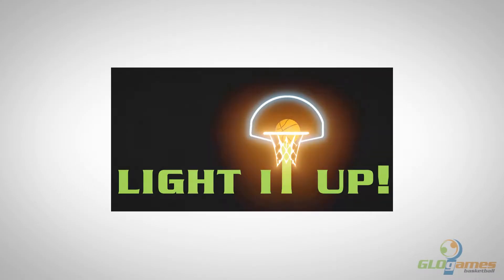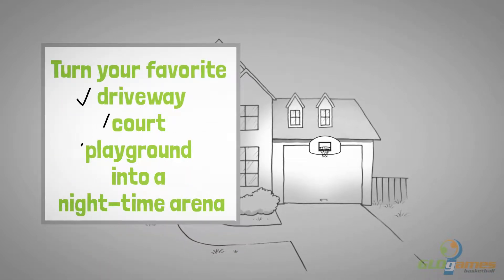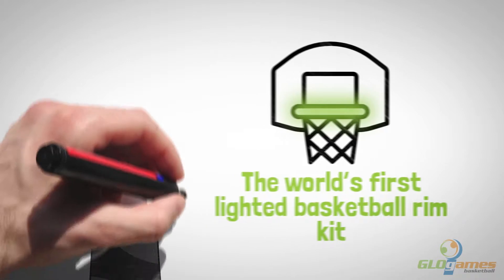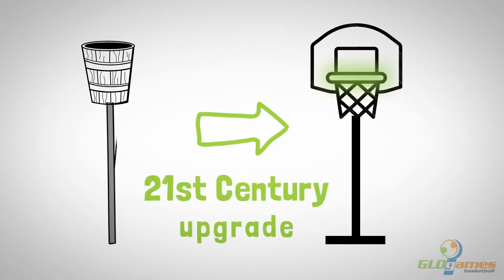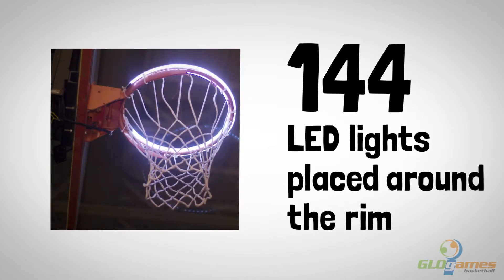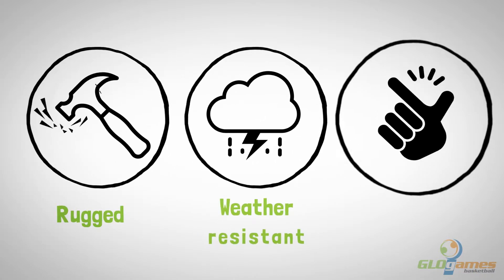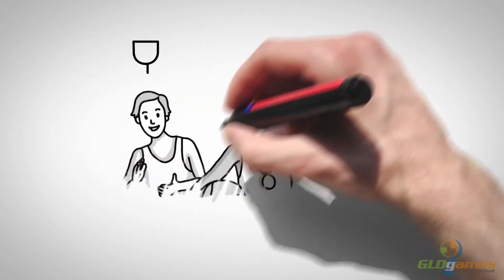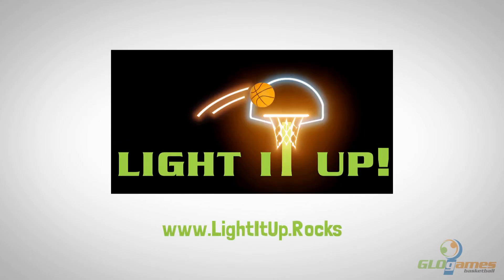GLOgames - Light It Up!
- Light It Up! is the world’s first lighted basketball rim kit. It fits any standard basketball rim anywhere in the world. Light It Up! transforms your rim into a magnet for game-winning shots and after-dark games. Light it Up! is a great training aide for your son or daughter to improve their shooting accuracy. The game that started with a peach basket just got a 21st Century upgrade!